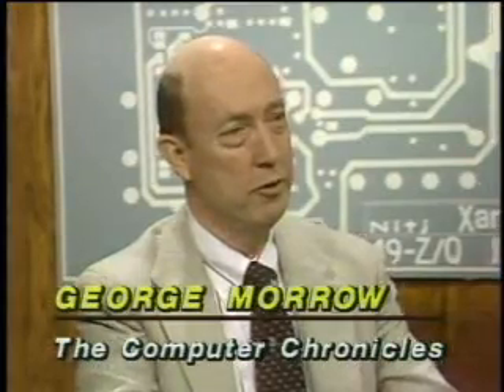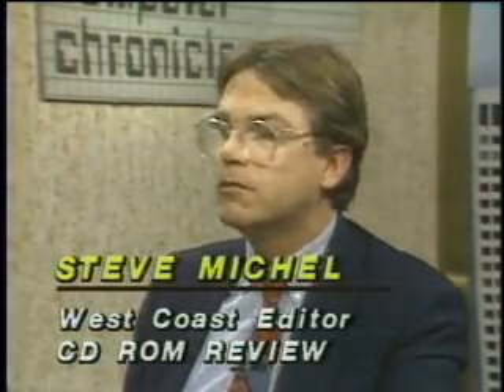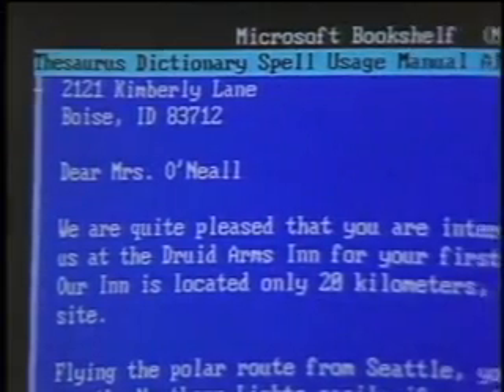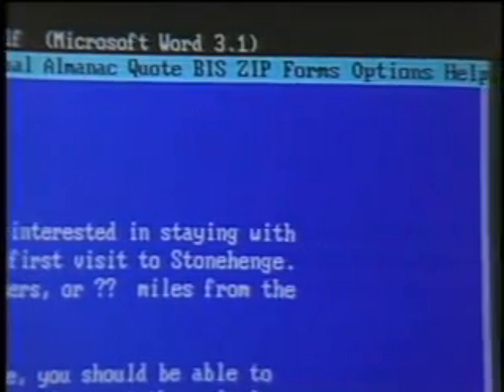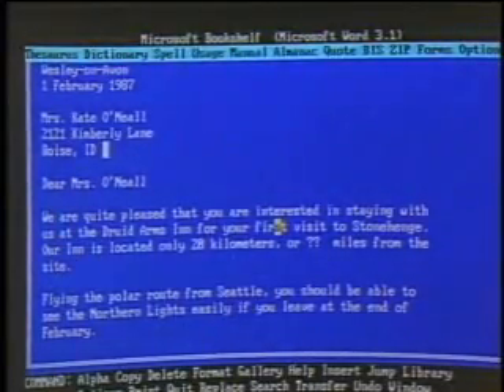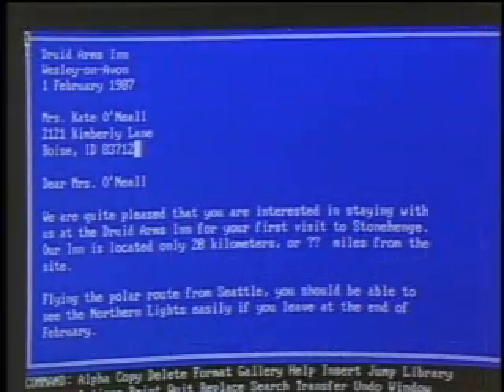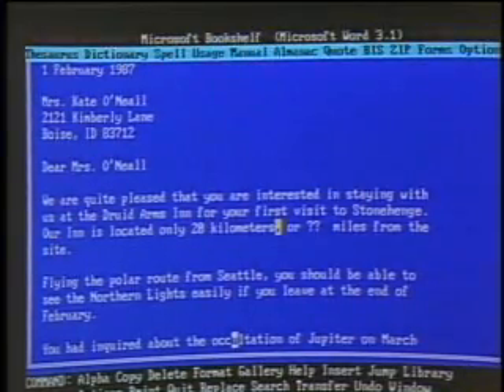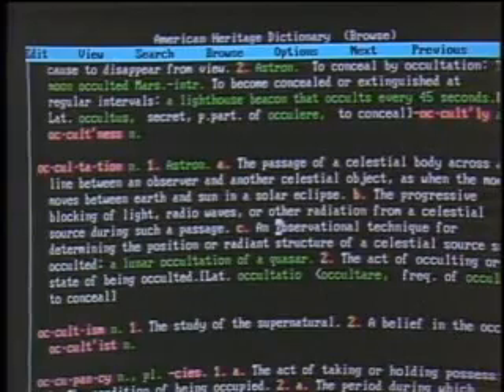Computer Chronicles - Microsoft Bookshelf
Computer Chronicles demonstrates Microsoft Bookshelf. Originally aired on July 21, 1988.